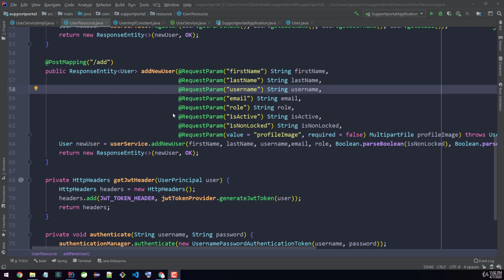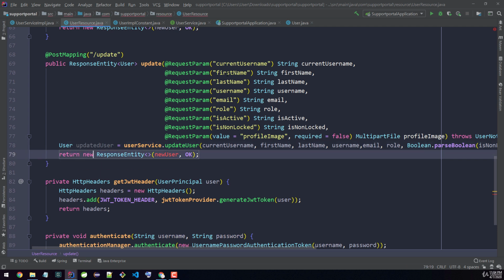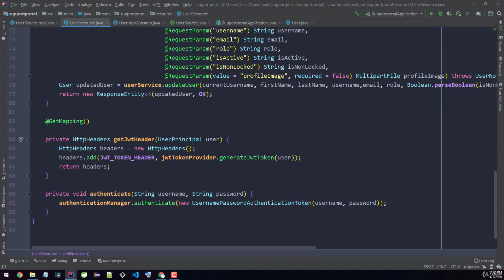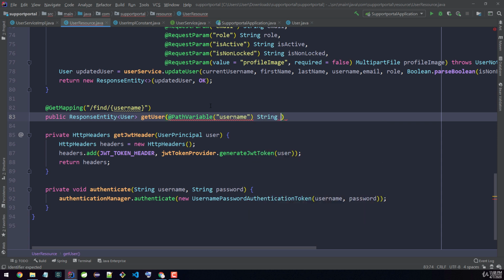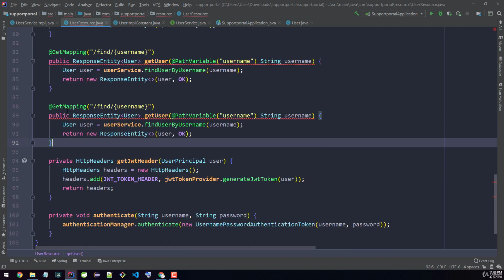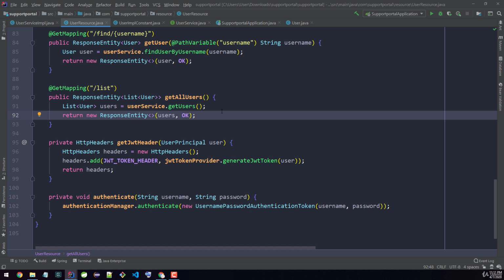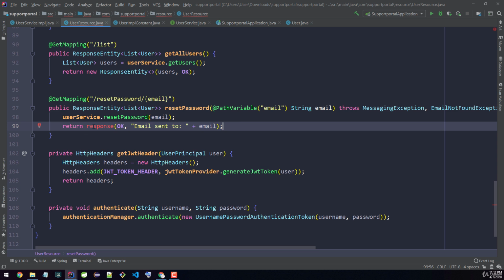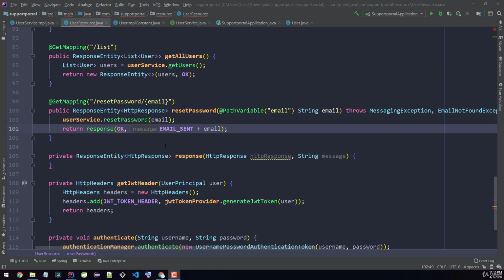11 User Resource 78 Update find and reset user password